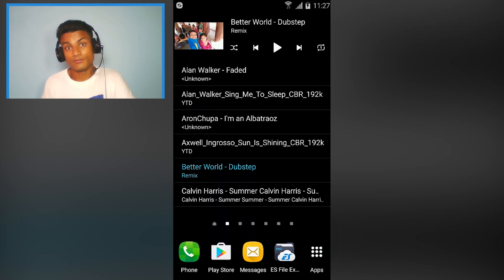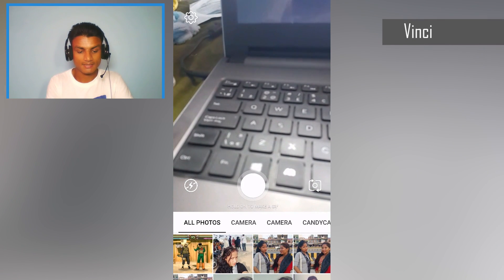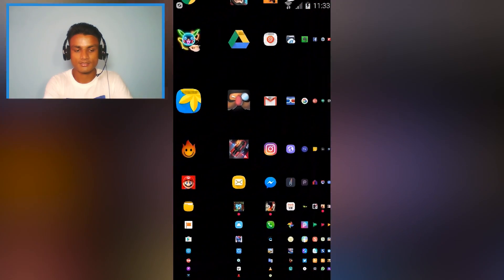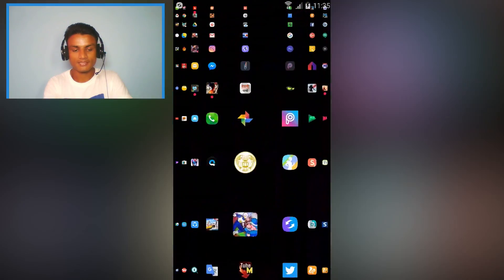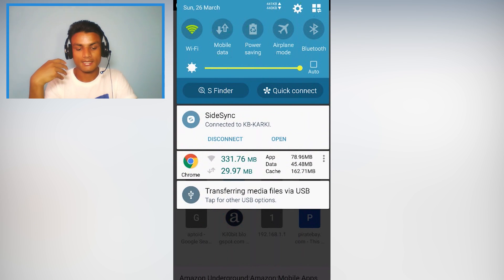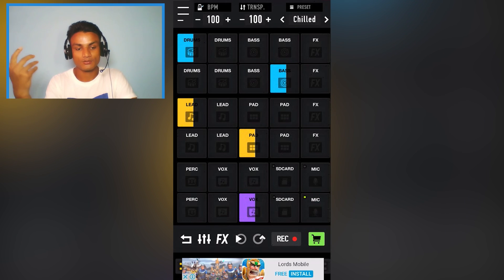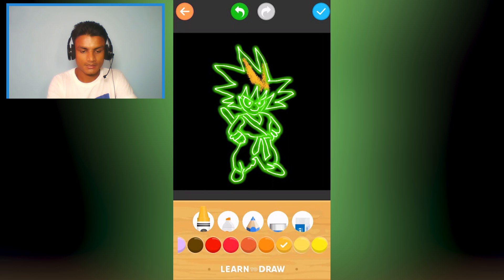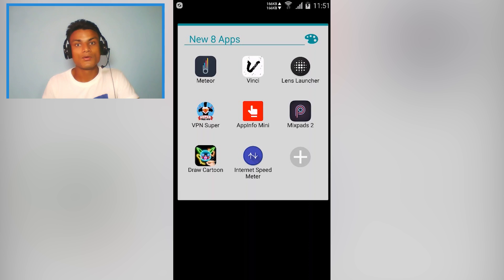8 New AWESOME Android Apps | 2017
Here's some new recently launched fresh apps for your ANDROID..

THANK YOU FOR YOUR LOVE AND SUPPORT...

●Operating Systems
  Windows 10 & Android 6.0.1
●Screen Recorder
  Bandicam & Az Screen Recorder
●Face Camera
  Windows 10 Camera [Integrated Webcam]
●Microphone
  Donyin DT-2112 Chinese HeadPhone (9$ Dollars)
●Video Converter
  Handbrake
●Video Editor
  Adobe Premiere Pro CC 2017
●Premiere FX
  Boris FX, Sapphire FX, NewBlueFX Titler Pro 5
●Extra